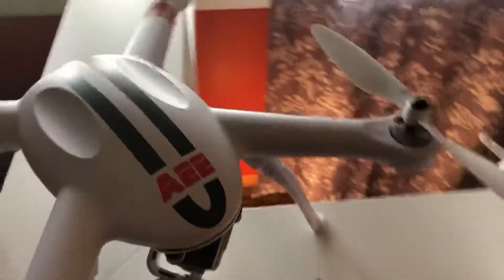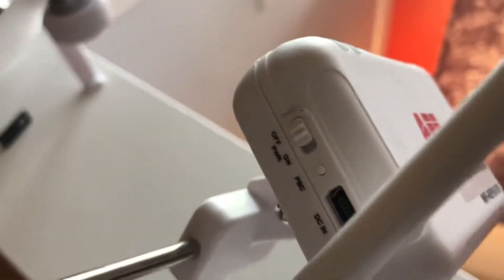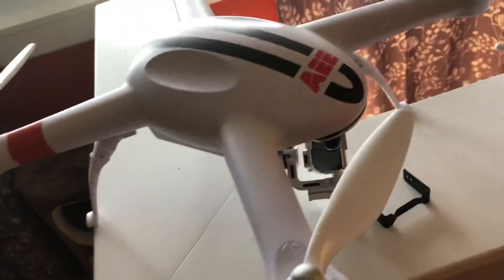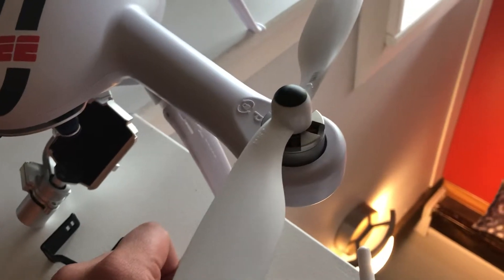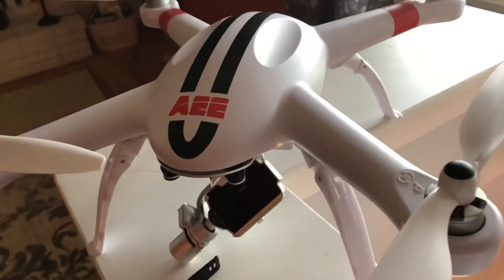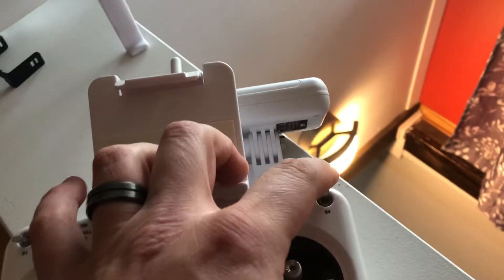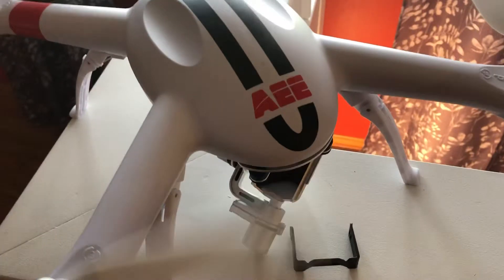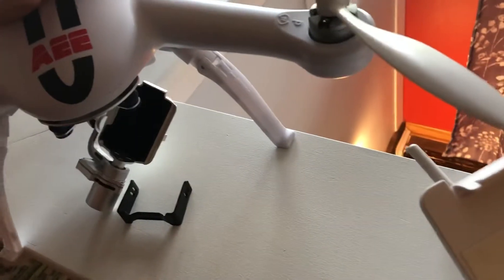AP11 PRO Drone review and features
AP11 Pro Drone review Ap11 pro drone review.

GPS, RETURN TO HOME, VIDEO RECORDING (FPV)